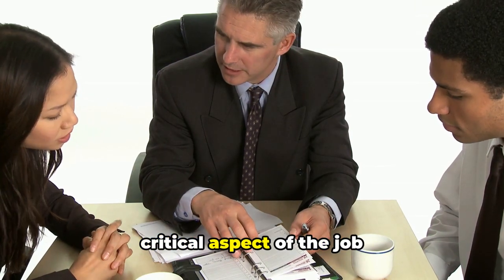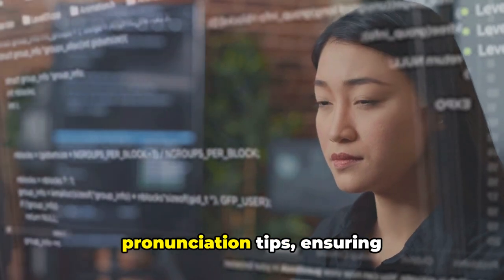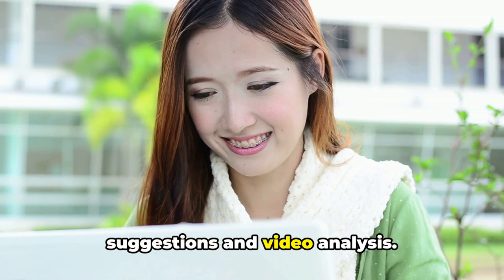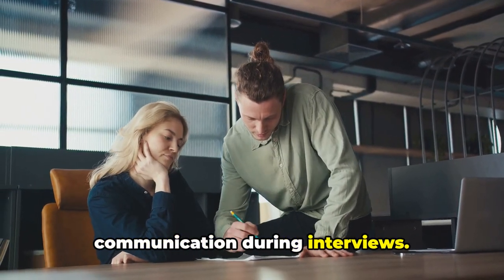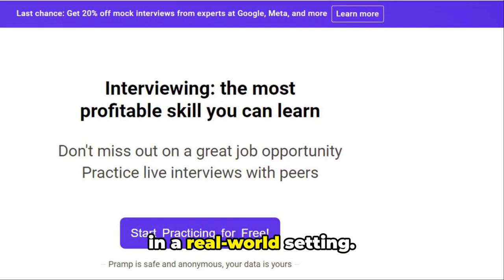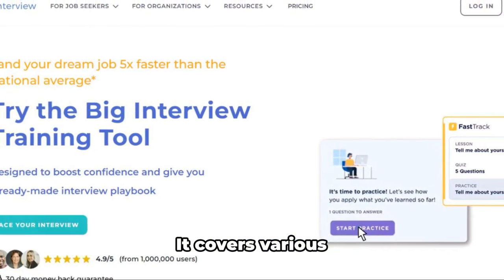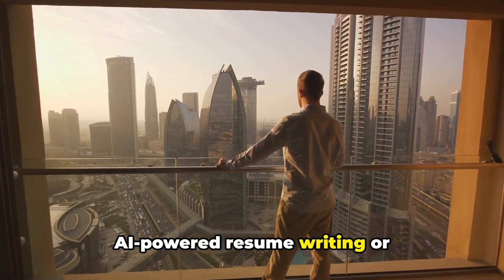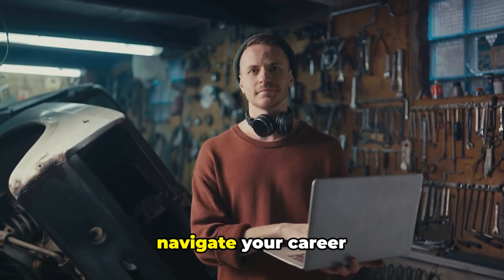Conquer Your Interview Fears | Top AI Tools to Ace Your Dream Job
Conquer Your Interview Fears! Top AI Tools to Ace Your Dream
$1 vs $10,000,000 Job!

Job Hunting 3.0: AI-Powered Strategies for Success in the Gulf Job Market

"Job Hunting 3.0" is your ultimate resource, enhanced with AI tools, for achieving unparalleled career success in this vibrant region. This comprehensive guide equips you with expert insights, real-life success stories, and AI-powered strategies to propel your job hunting journey. Discover the secrets to mastering interviews, navigating visa requirements, and building a rewarding career, all while harnessing the power of cutting-edge AI tools. Whether you're a recent graduate or an experienced professional, this book will redefine how you navigate the Gulf job market and achieve the career of your dreams.

One of the book's standout features is its collection of real-life success stories. These inspiring tales showcase individuals who, like you, dared to dream of Gulf success and made it a reality. From entrepreneurs carving their own paths to professionals climbing the corporate ladder, their journeys will motivate and guide you on your own quest for achievement.
The Gulf region, known for its economic prowess and multicultural environment, beckons with a world of promise. It's a land where ambition meets opportunity, where diversity enriches every aspect of life, and where personal and professional growth thrive in tandem. "Job Hunting 3.0" ensures that you're well-prepared to make the most of this exciting chapter in your career.

AI Tools for Interview Preparation
Preparing for interviews is another critical aspect of the job hunting process. AI-powered interview platforms simulate real interviews, providing valuable practice and feedback to boost your confidence. AI tools offer tailored interview tips and strategies based on your resume and the job description, helping you prepare effectively. AI can assist non-native speakers with language proficiency checks and pronunciation tips, ensuring clear and effective communication.
Preparing for interviews is another critical aspect of the job hunting process. AI can assist by:

• InterviewBuddy: InterviewBuddy offers AI-driven mock interviews, simulating real interview scenarios and providing feedback to boost your confidence. InterviewBuddy Pro, premium version of InterviewBuddy offers advanced AI features, including question suggestions and video analysis. InterviewBuddy AI Coach offers interview tips and strategies based on your resume and job description, helping you prepare effectively.
• SpeakMeister: SpeakMeister uses AI to assist non-native speakers with language proficiency checks and pronunciation tips, ensuring clear and effective communication during interviews.
• Interview Query: Focused on technical interviews, Interview Query offers practice questions and resources for software engineering interviews.
• Pramp: Pramp offers peer-to-peer mock interviews for technical roles, enabling candidates to practice coding interviews with other job seekers.
• Replika: A conversational AI chatbot, Replika can help you practice answering interview questions in a conversational format.
• Big Interview: Big Interview provides a comprehensive interview training platform with a vast library of questions and AI-driven interview coaching. It covers various industries and roles.

00:00 Introduction
00:34 AI Tools
02:00 Tips & Tricks